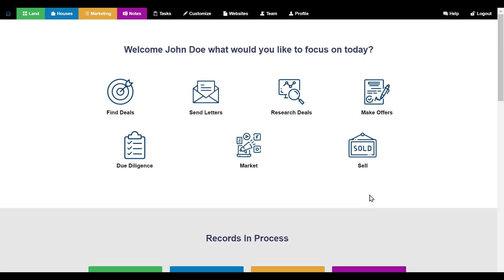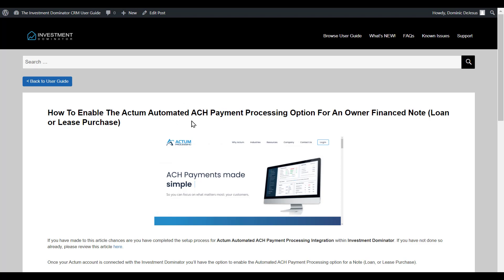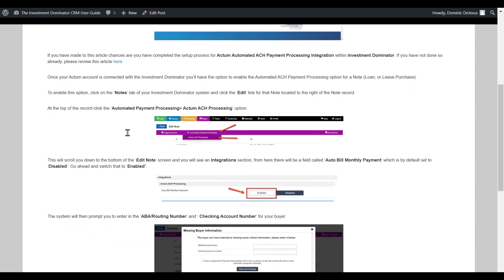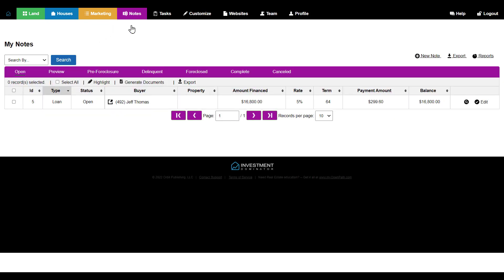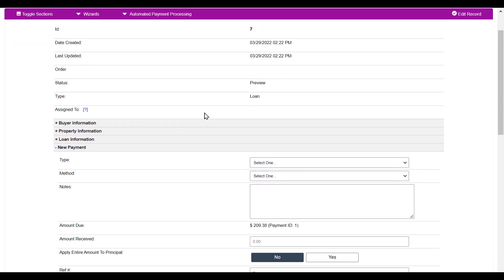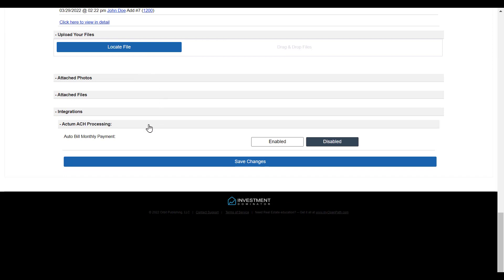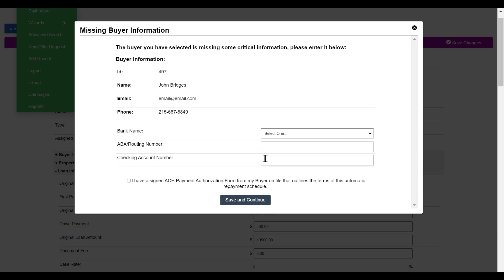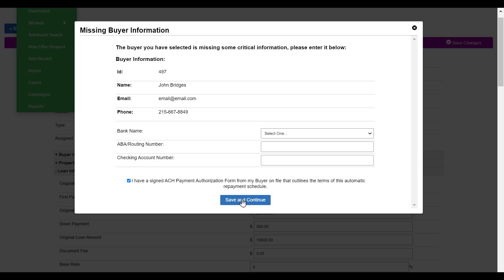How To Enable The Actum Automated ACH Payment Processing Option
To learn more about Investment Dominator and the Land Profit Generator method of Real Estate Investing click HERE -